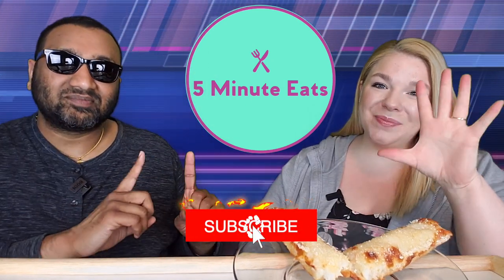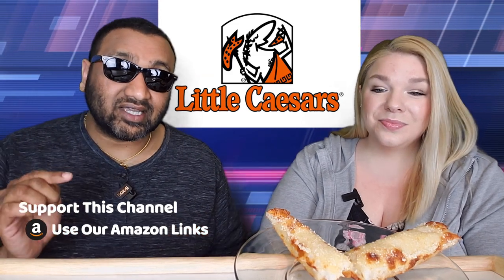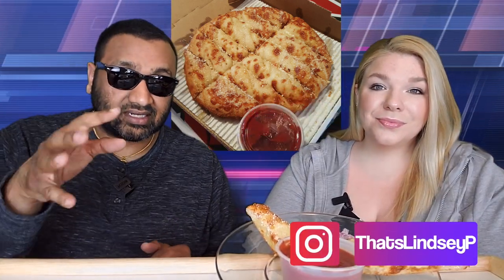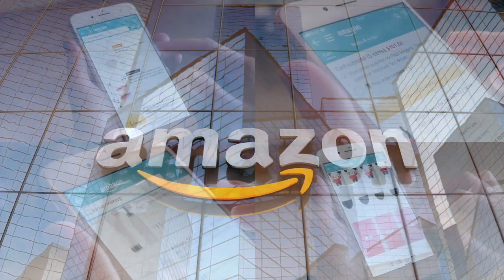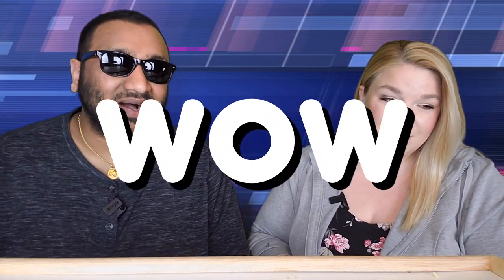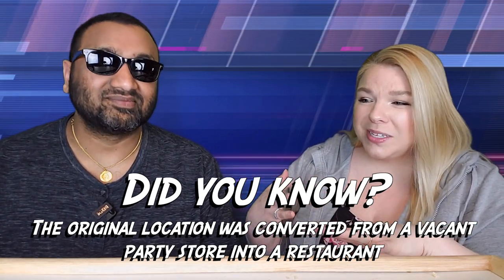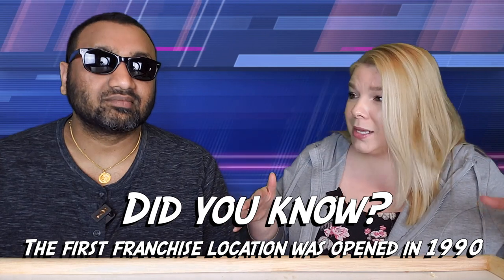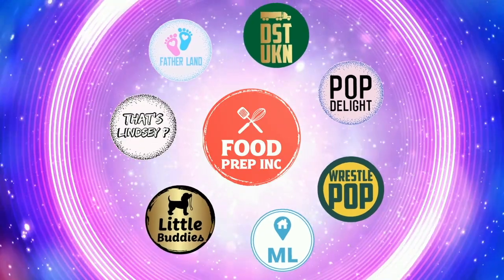Jet's Pizza Jet's Bread Review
Jet's Pizza Jet's Bread Review.  Tags: Jet'z Pizza Detroit Style Pizza, Jet'z Pizza Hand Tossed Round, Jet'z Pizza Thin Pizza, Jet'z Pizza NY Style Pizza, Jet'z Pizza Seasoned Cauliflower Pizza, Jet'z Pizza Gluten Free Pizza, Jet'z Pizza 8 Corners Pizza, Jet'z Pizza 4 Corners Pizza, Jet'z Pizza Deep Dish Duo, Jet'z Pizza All Meaty, Jet'z Pizza Aloha BBQ Chicken, Jet'z Pizza BBQ Chicken, Jet'z Pizza BLT, Jet'z Pizza Buffalo Ranch Chicken, Jet'z Pizza Chicken Parmesan, Jet'z Pizza Eugene Supreme, Jet'z Pizza Hawaiian, Jet'z Pizza Jet 10, Jet'z Pizza Super Special, Jet'z Pizza Veggie, Jet'z Pizza Butter Crust, Jet'z Pizza Cajun Crust, Jet'z Pizza Garlic Crust, Jet'z Pizza Jet's Turbo Crust, Jet'z Pizza Parmesan Crust, Jet'z Pizza Poppy Seed Crust, Jet'z Pizza Romano Crust, Jet'z Pizza Sesame Seed Crust, Jet'z Pizza Spinach & Feta Bread, Jet'z Pizza Bacon & Jalapeño Bread, Jet'z Pizza Pepperoni Bread, Jet'z Pizza Bacon Bread, Jet'z Pizza Deep Dish Bread, Jet'z Pizza Jet's Bread, Jet'z Pizza Jet's Triple Cheese Turbo Stix, Jet'z Pizza Jet's Wings, Jet'z Pizza Boneless Chicken, Jet'z Pizza Sub Sandwich, Jet'z Pizza Jet's Boat, Jet'z Pizza Chocolate Chip Cookie, Jet'z Pizza Chocolate Chip Brownie, Jet'z Pizza Cinnamon Stix.